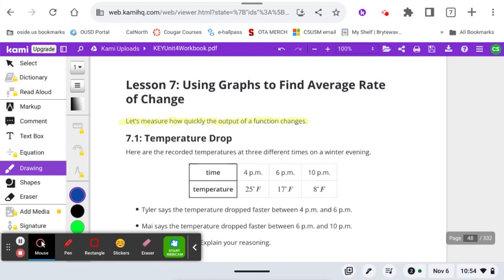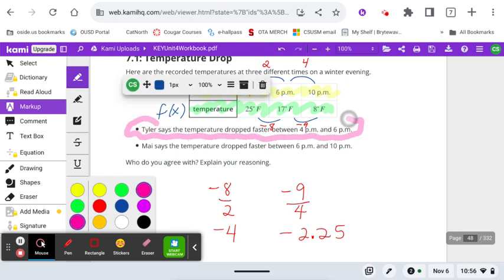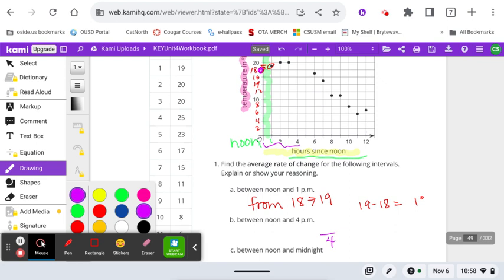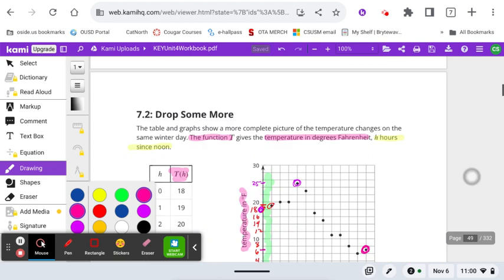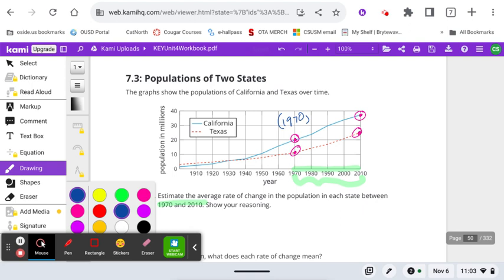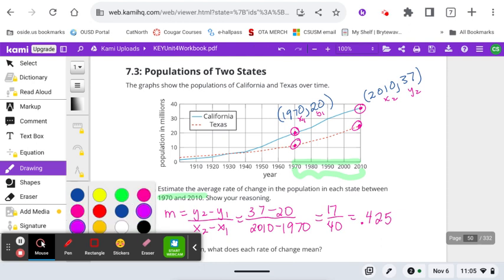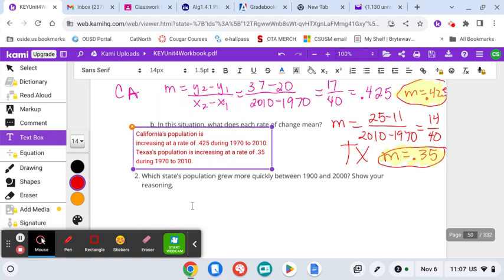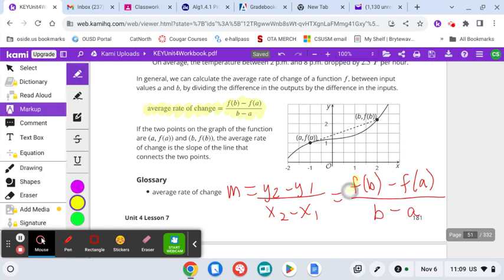A1 Lesson 7 Unit 4 Illustrative Mathematics Imagine Learning